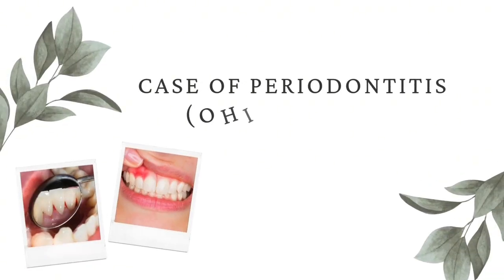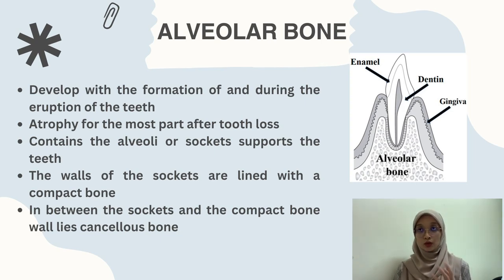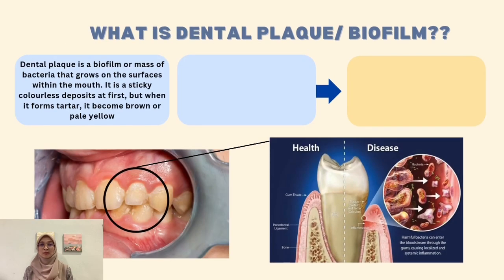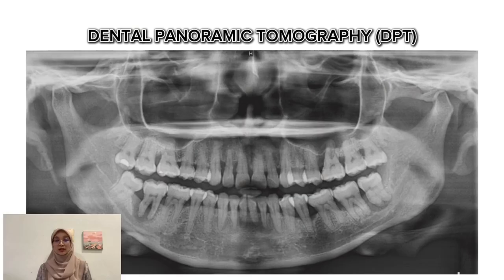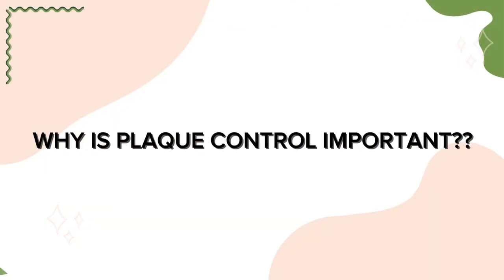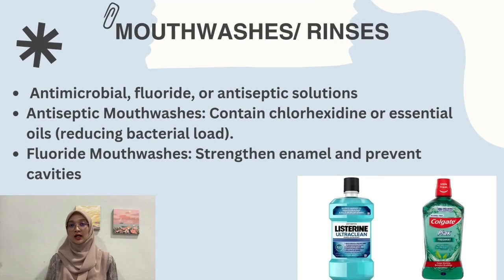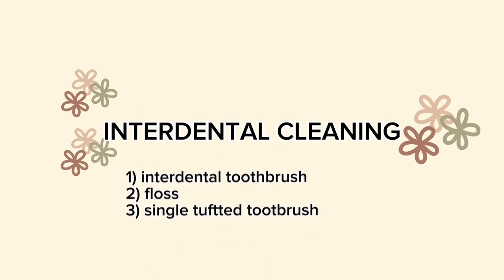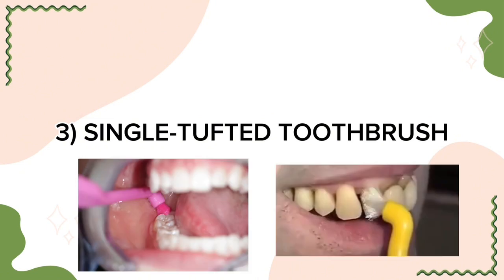ARDEENI BINTI AZMAN (2022645922) OHI PRECLINICAL PROJECT- UITM SUNGAI BULOH